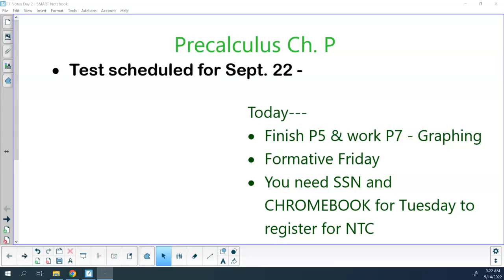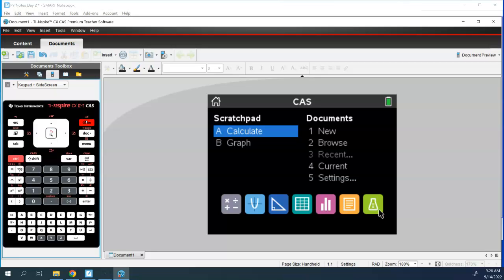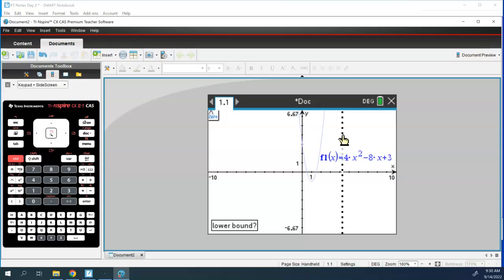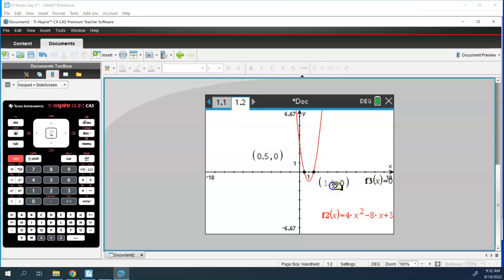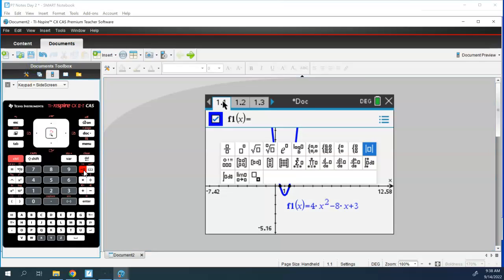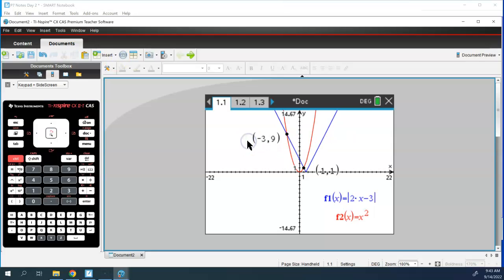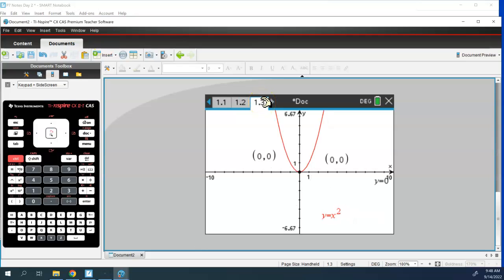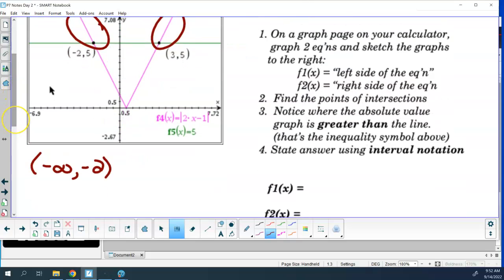Sept 14 - P5&7 Day Two Notes